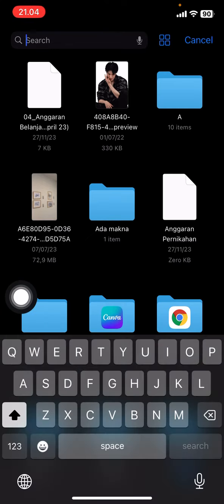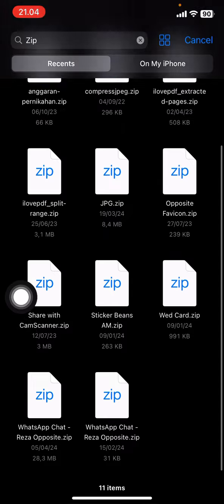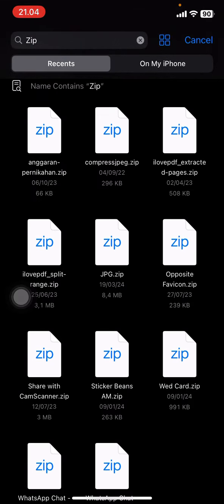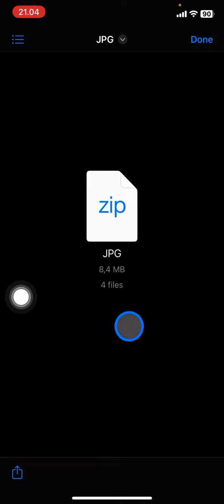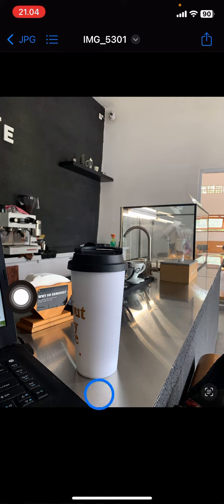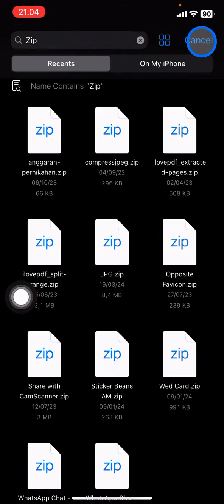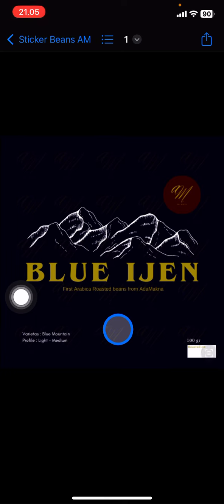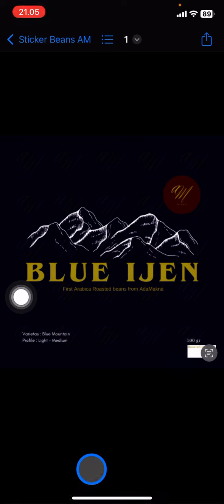⭐ SMART TIPS: iPhone Hidden Feature! iPhone How to Extract Files with ZIP Format on iPhone?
Having a zip file format is no longer a problem for us. iPhone will help you extract the file from the zip file. You can use the file right after you extract it. This is the way how you can extract your files from zip